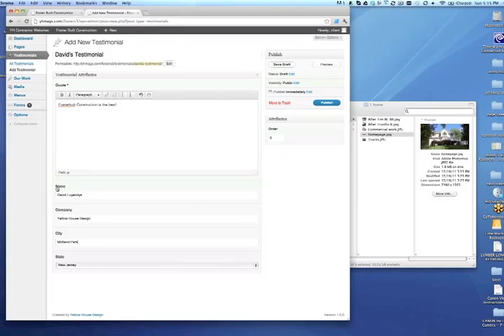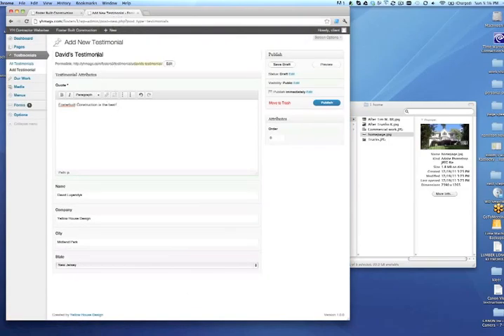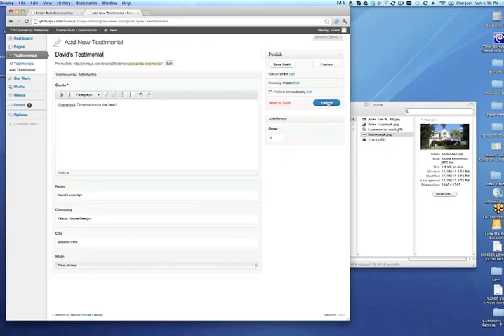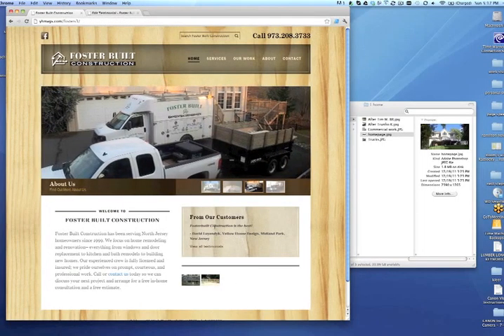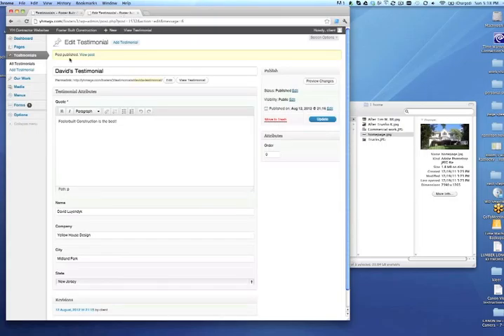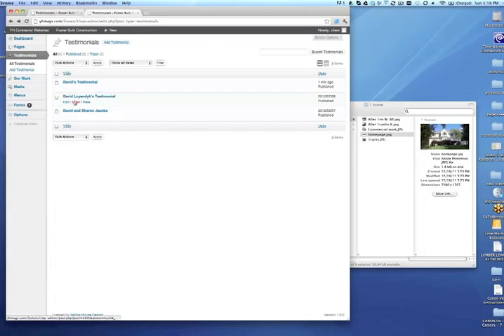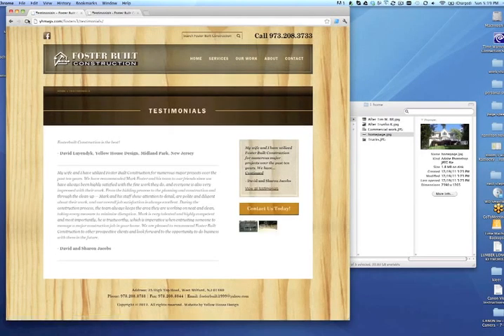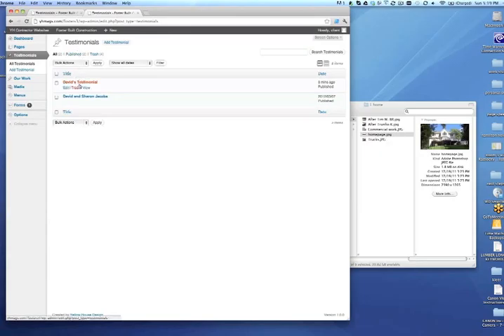Part 3 - Testimonials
Foster Built Construction training video #3